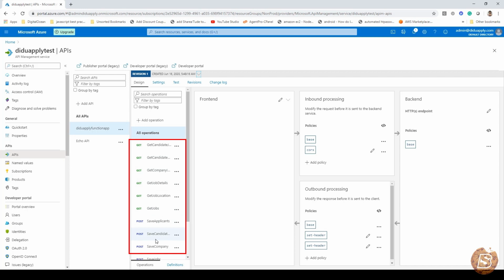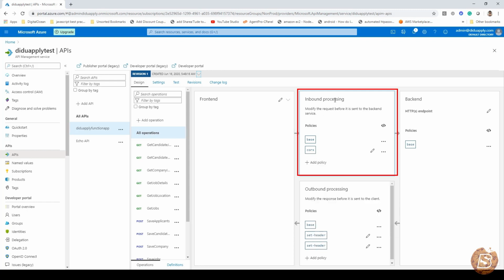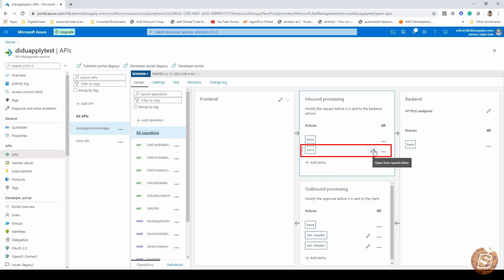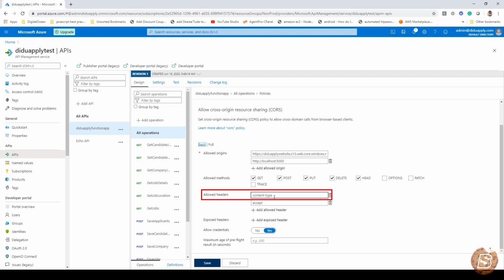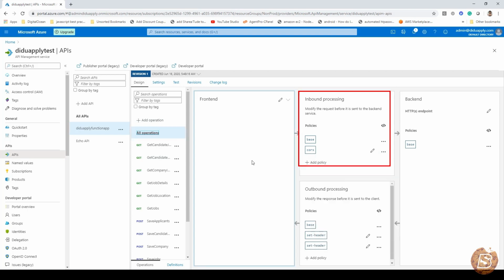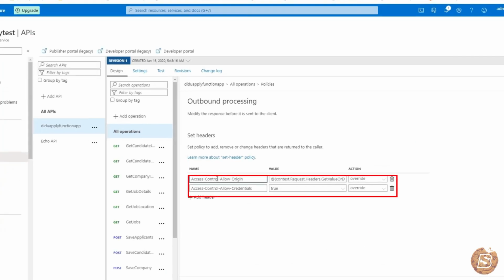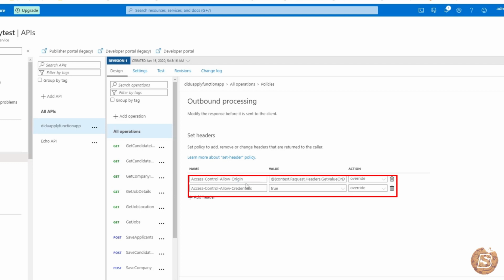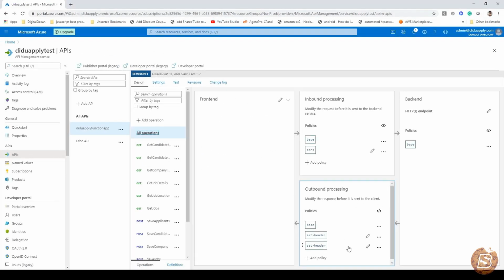20. Azure API Service CORS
In this video, we're delving into the intricacies of Azure API Service CORS. Join us as we explore how to unlock the power of Cross-Origin Resource Sharing in Azure.